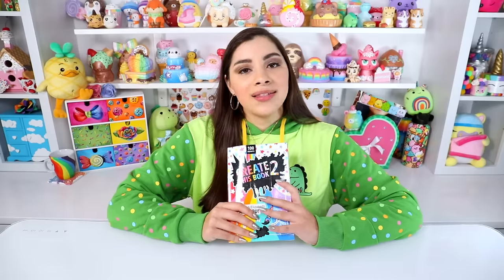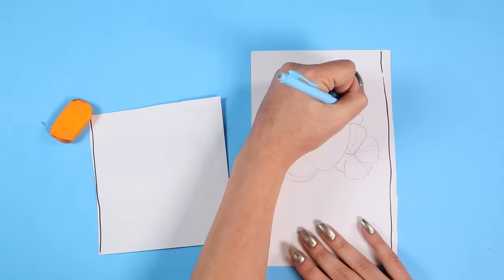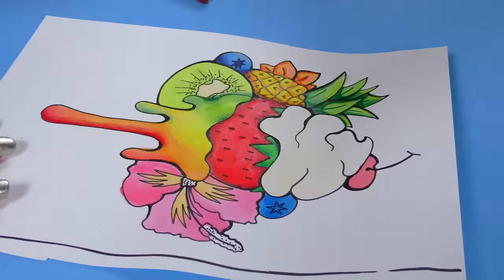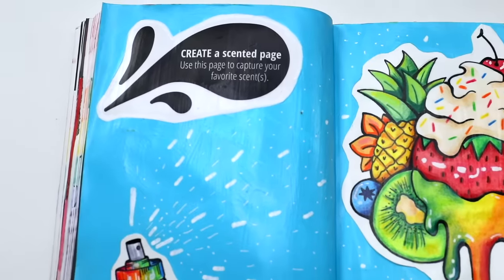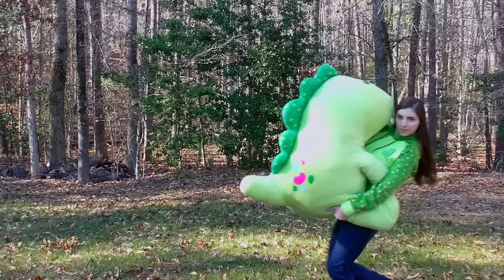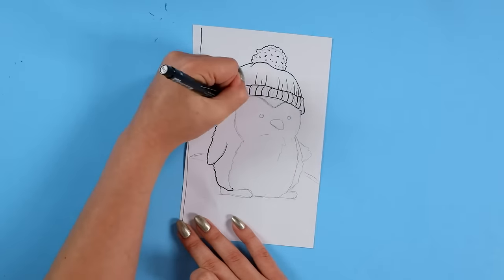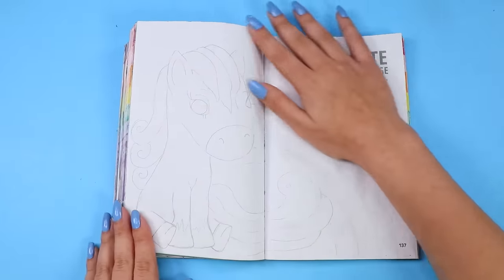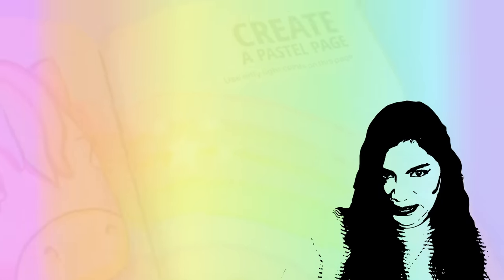Create This Book 2 | Episode #10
Hey guys! Here is another long awaited episode of Create This Book 2! The series where I fill in my own, original prompt book with my artwork. Create This Book is a great way to get art ideas if yo are a beginner artist, or just looking to have a break, get inspiration and have fun with your art. It’s really easy to follow along and helps a lot with artist’s block and coming up with fresh new art ideas. It’s a great activity to do when you’re bored at home or a creative activity to do with friends and family. Create This Book is just a really fun, easy art projects to do for anyone who likes to be creative, draw, paint and/or decorate. It's a great place to start if you want to learn how to draw or if you are looking for help with ideas on what to draw.

If you want to follow along with me, you can purchase Create This Book and Create This Book 2 on Amazon.

CREATE THIS BOOK:

CREATE THIS BOOK 2:

DON'T FORET MY STORE IS HAVING A HUGE BLACK FRIDAY-CYBER MONDAY SALE! Any purchase during this sale automatically enters you to win a GIANT pickle plush!

Check out other people's Create This Book and Create This Book 2 video series on Youtube!

CURRENT SERIES:
Bake With ME: Recreating squishies I've decorated in real life
Squishy Unboxing: Opening used squishy packages sent from viewers

___UPLOAD SCHEDULE___

____ME SOCIALS____

____CONTACT ME____

_____MAIL ME_____